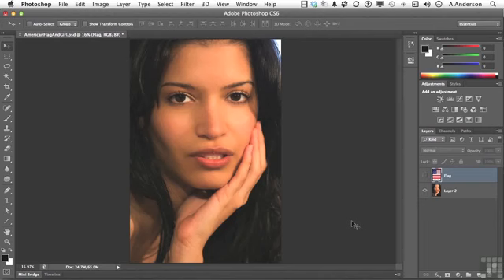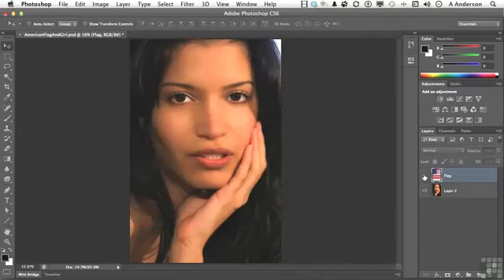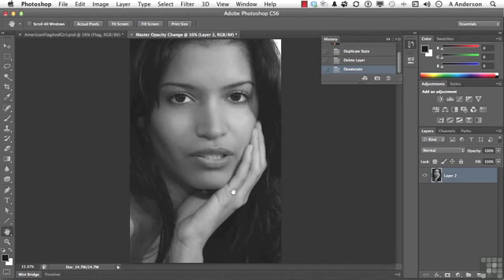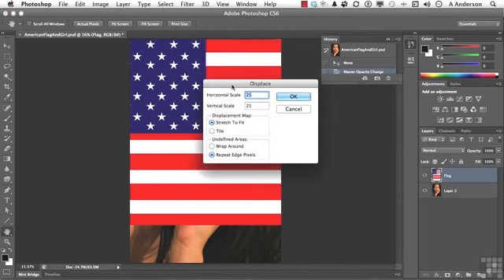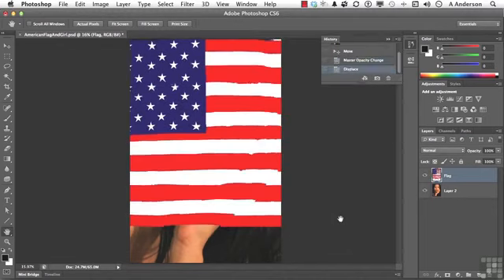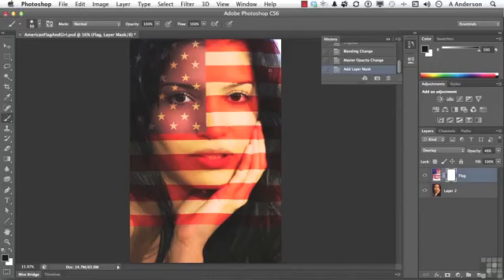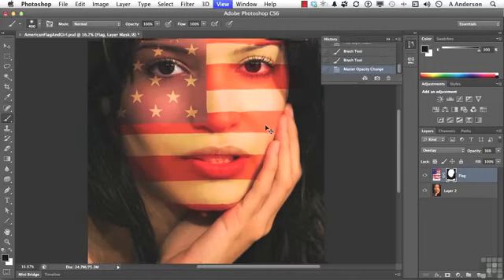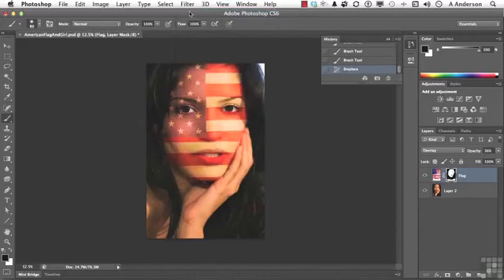117 Adobe Photoshop CS6 Full Tutorial Creative Use Of The Displacement Map